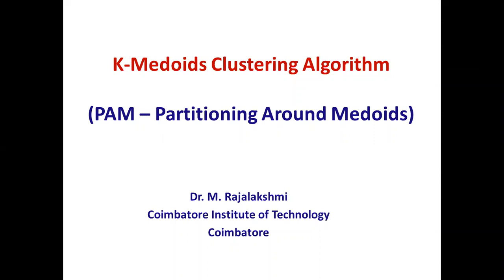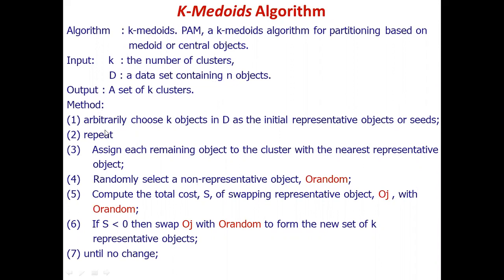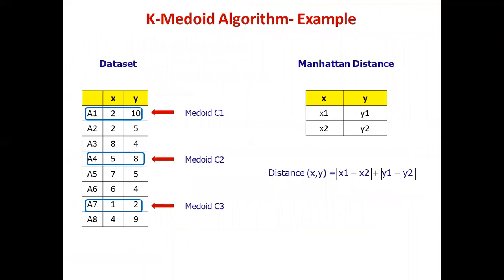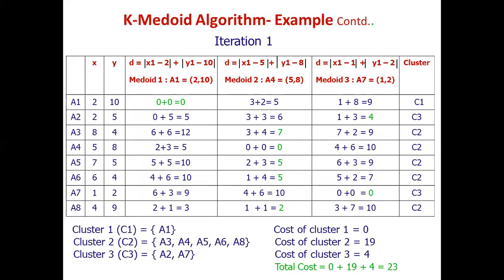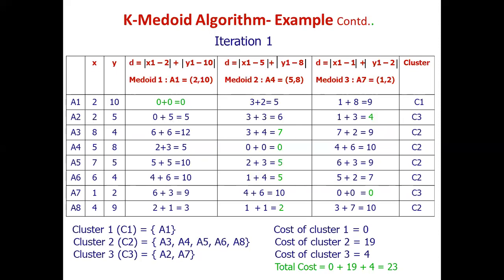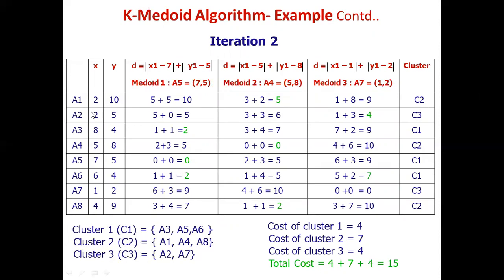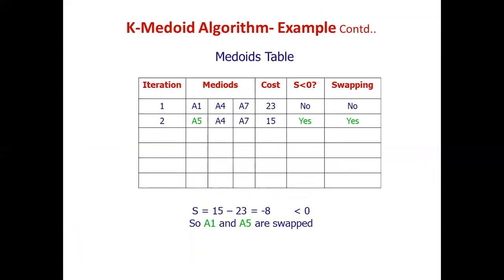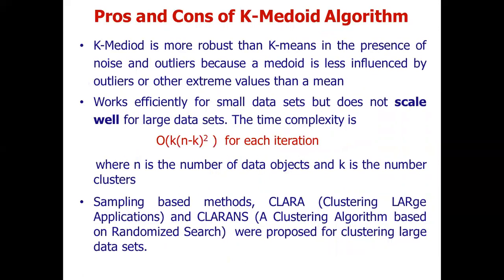Kmedoid Algorithm 5 5 2020